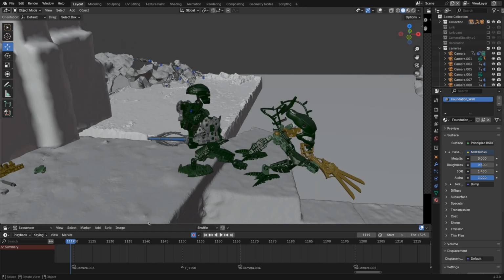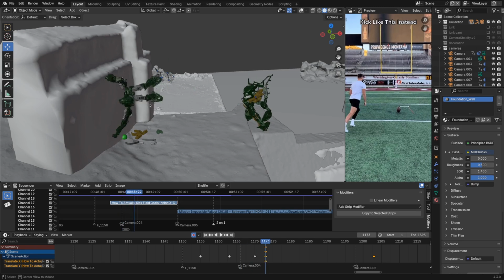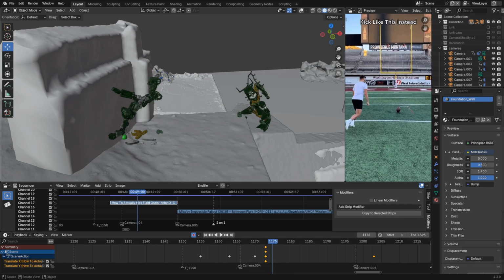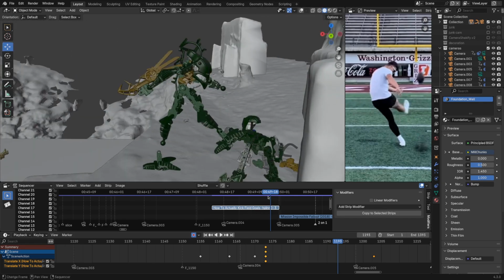Stealing moves for my blender animation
This trick has helped immensely in improving my character animation.